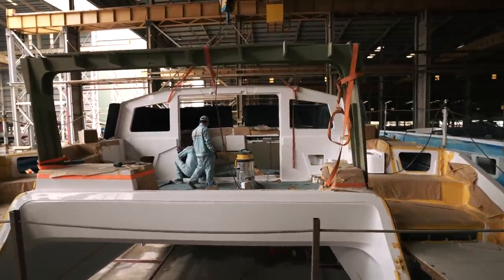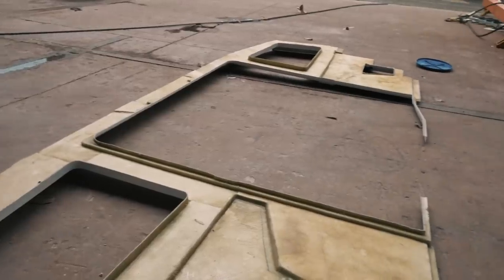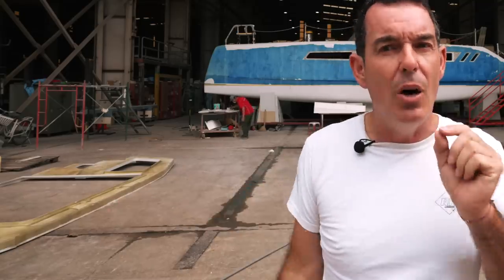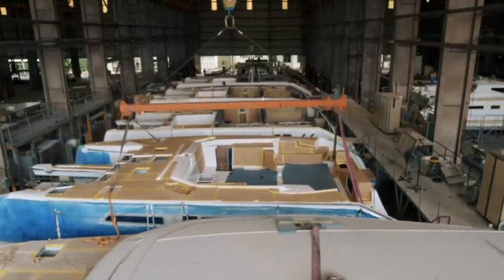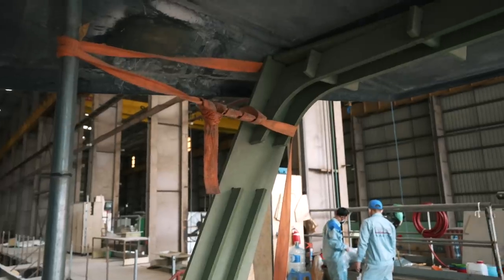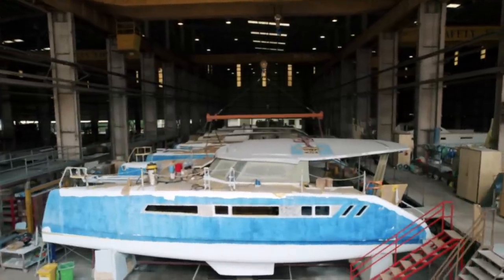A Big Step Forward- Carbon Bulkheads are IN! | Catamaran Build in Vietnam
Welcome to another instalment of the Ruby Rose 2 build. As is often the case, we're closely following hull #1's progress and today marks a big step forward as the team install the trifold door carbon bulkheads. This is one of the more difficult pieces of engineering the team have had to work on, and now they can move on to the targa arch, coming up next week.

00:00 Intro
03:20 Trifold door bulkhead is in
07:21 Further build updates
10:18 See you next week

MUSIC